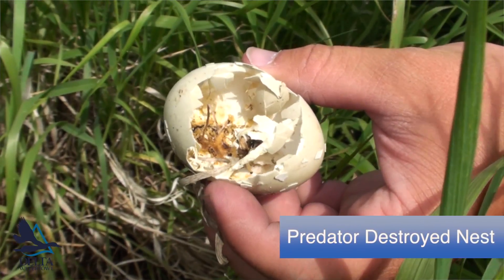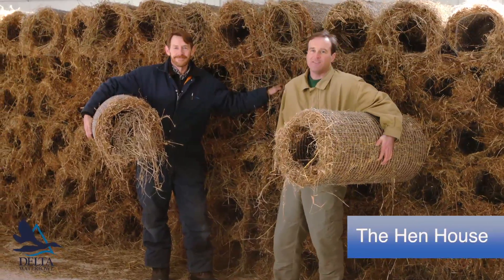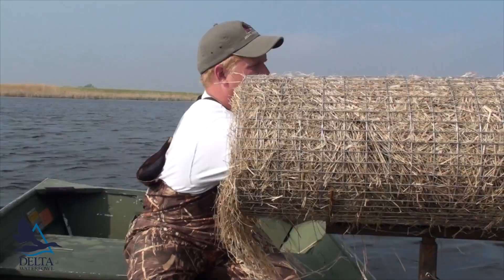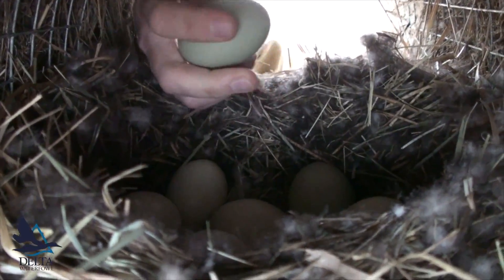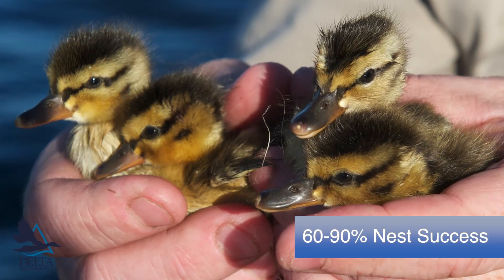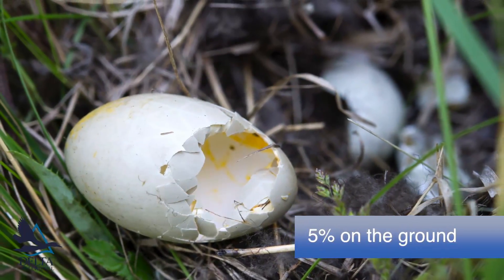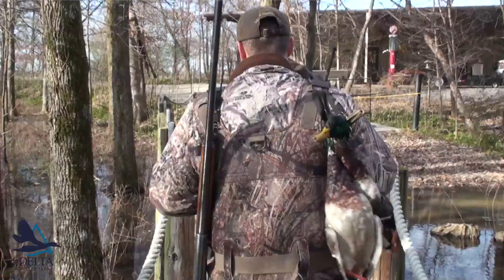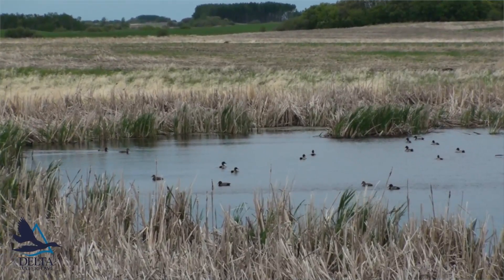The Hen House - Mallard Nest Structure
What is the most effective way to help improve habitat for ducks? How can we raise nest success rates and put more ducks over decoys?

These sorts of questions led Delta to research and evidence based solutions for ways to improve mallard nest success. Delta Waterfowl designed a mallard nesting structure called the Hen House. The Hen House is installed over water and greatly increases nest success on the prairies by keeping eggs away from ground predators. And it also offers sitting duck hens and eggs protection from above.